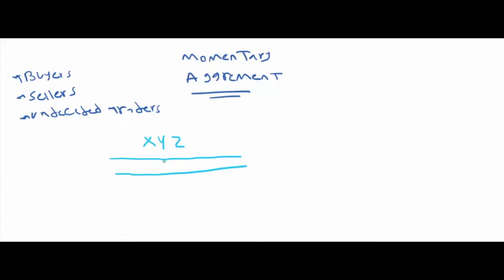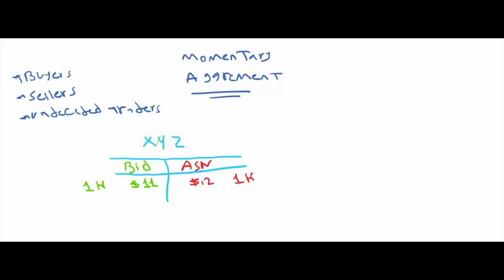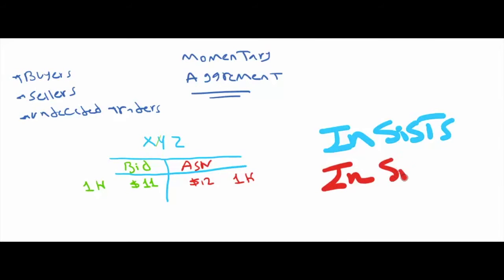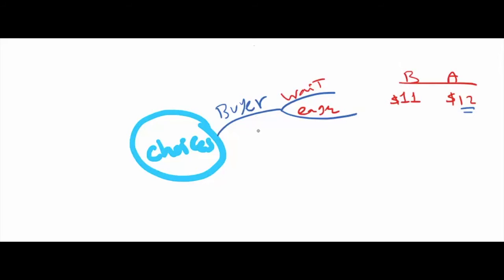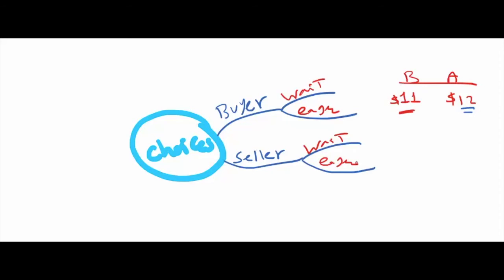What is the momentary aggrement between the buyer and the seller?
Basic Lessons